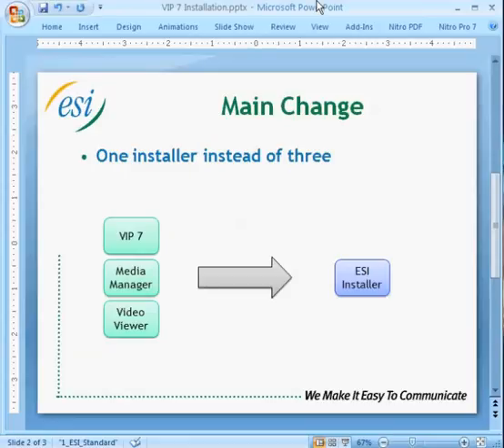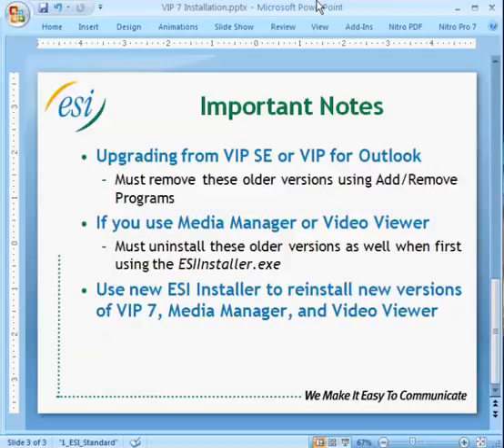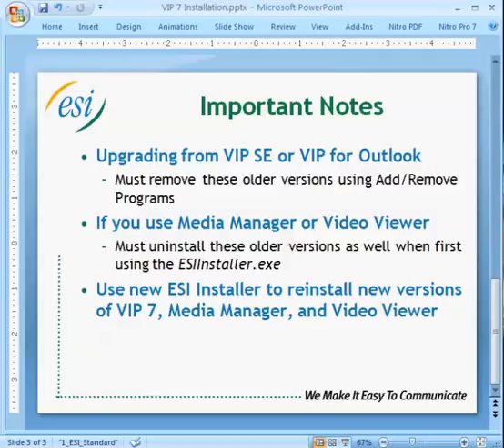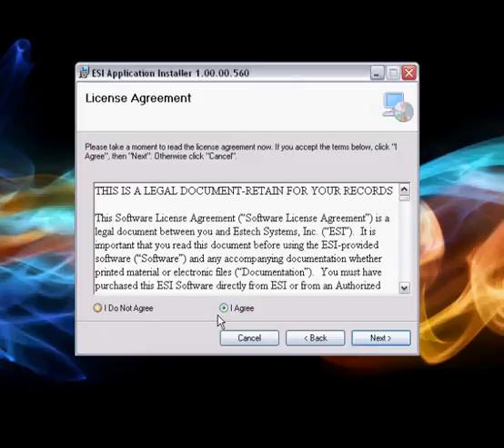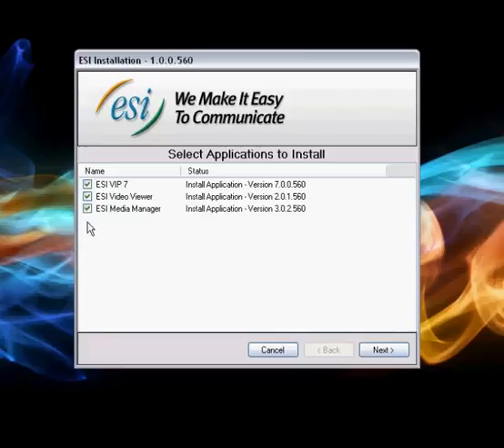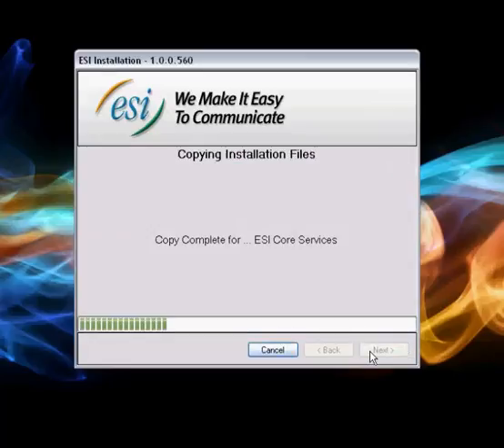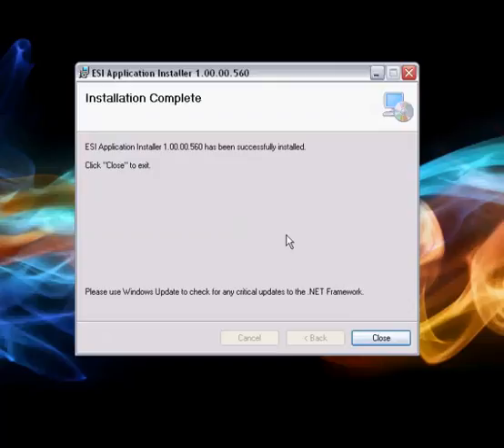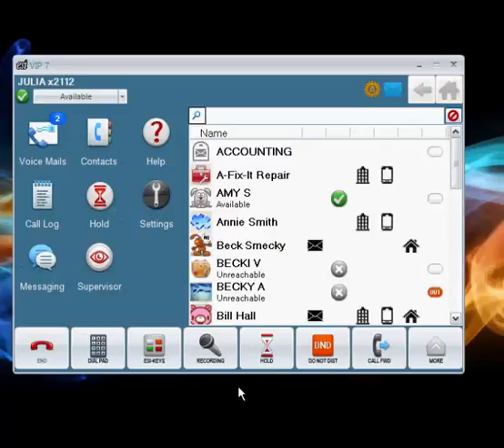esi VIP7 Installation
Installing esi VIP7